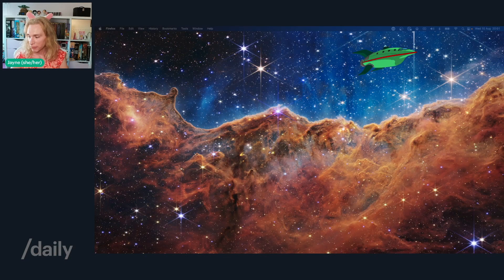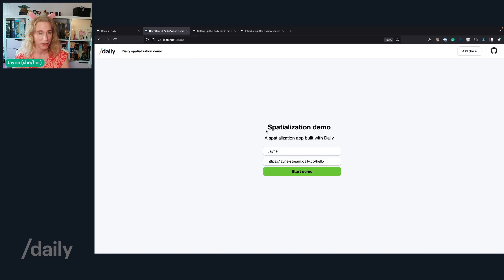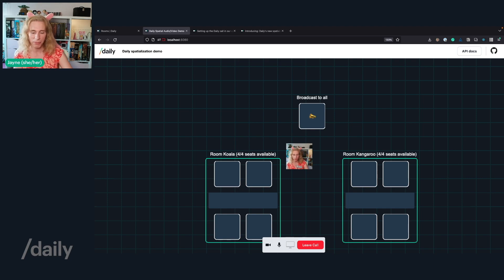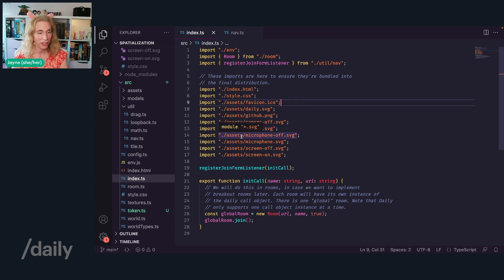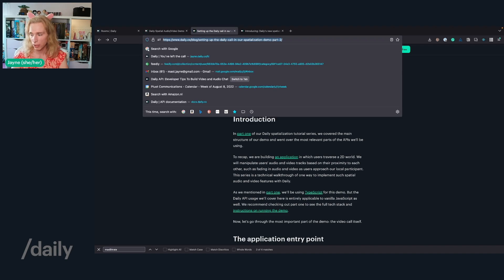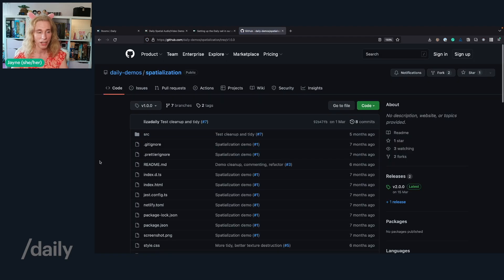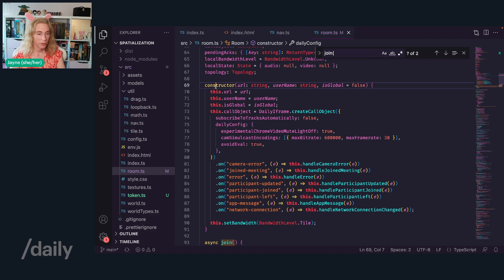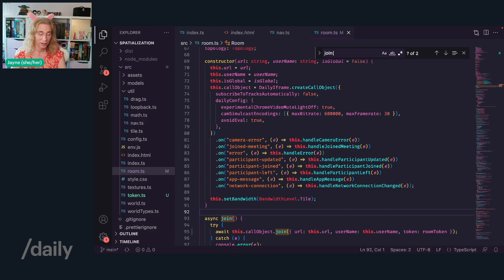Spatialization part 2: Joining the Daily call and configuring our 2D world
Jayne Mast, Engineering Manager for DevRel at Daily, shows how we join the Daily call in the second part of the spatialization series, using Typescript and the daily-js library. She also goes through some configurations to set up our 2D world.

This session was live streamed on our Twitch channel on August 10, 2022.